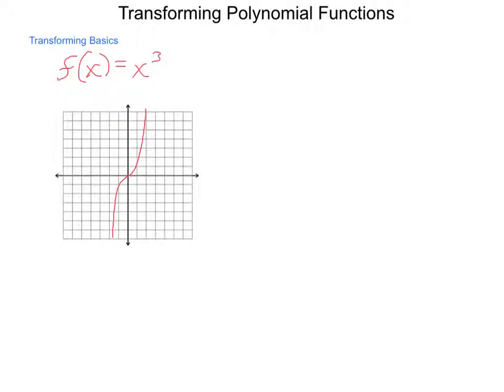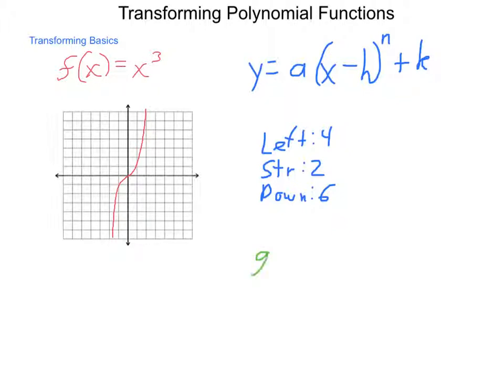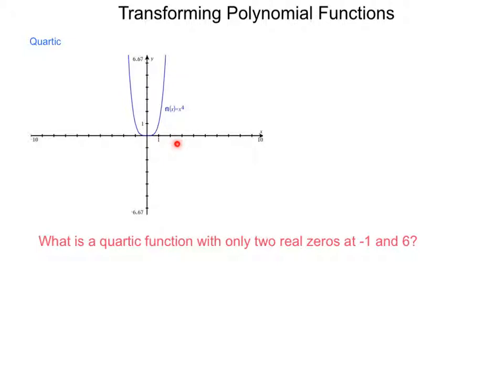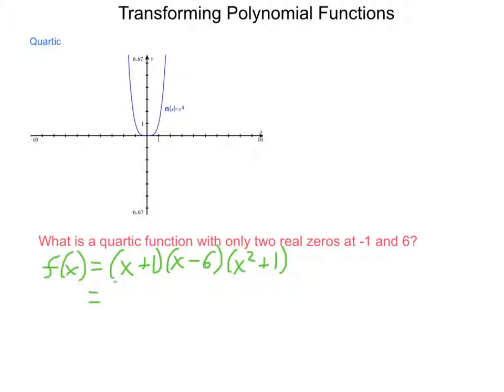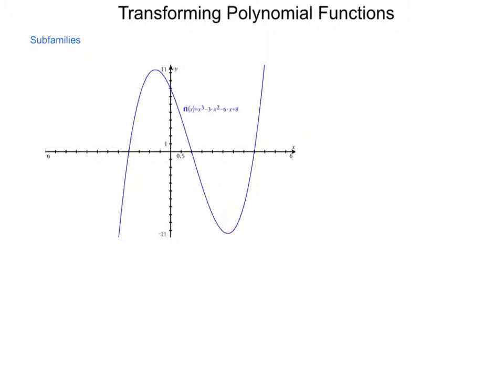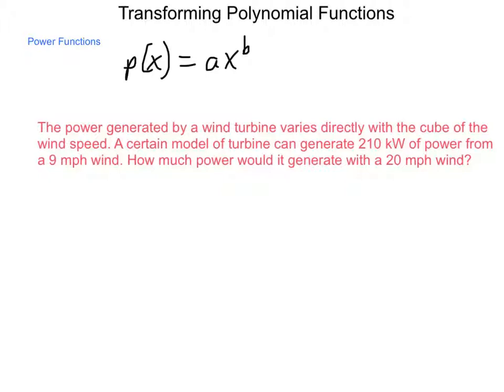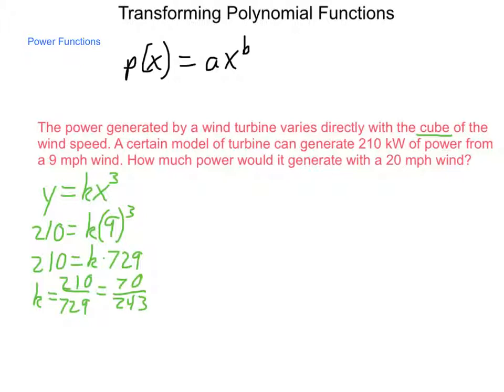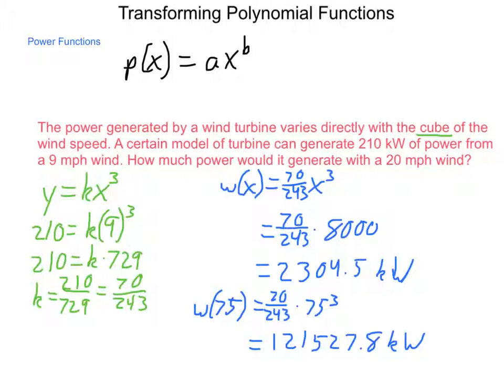Algebra2 5.9 Transforming Polynomial Functions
This lesson looks at transformations of basic power functions and addresses power functions themselves as well. It also gives examples of how to build functions that have characteristics such as a specific set of zeros by multiplying from those zero factors.